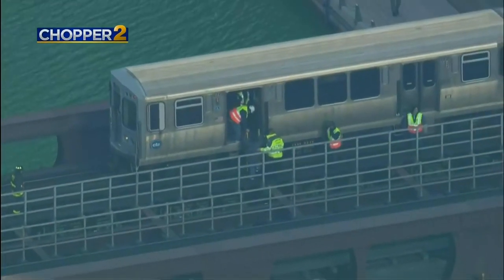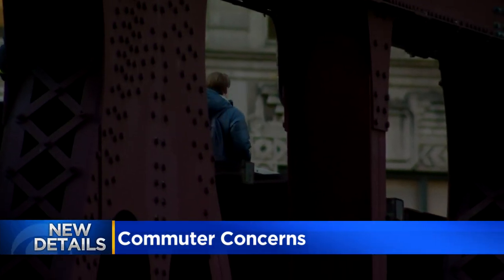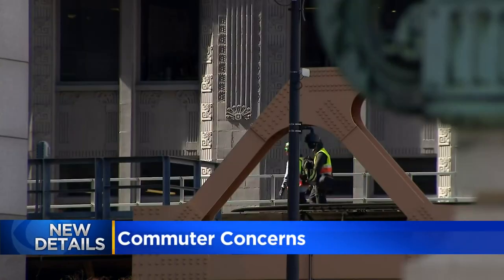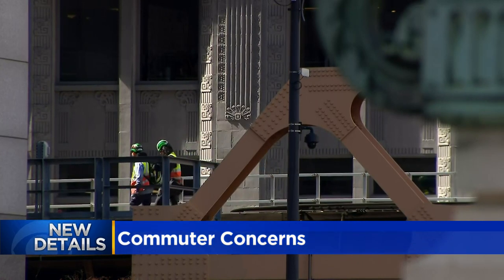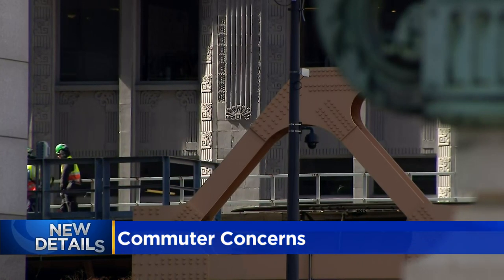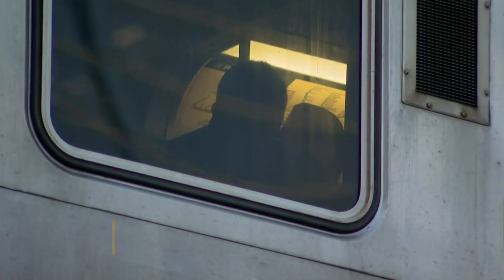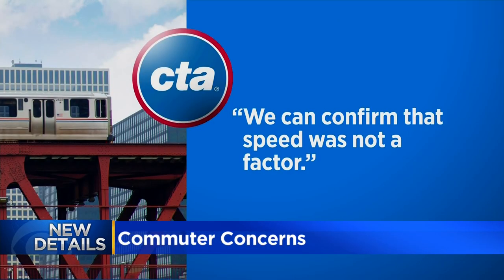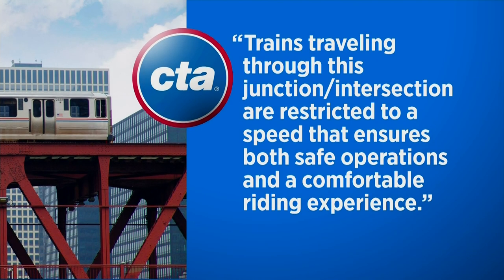Commuter concerns persist a day after CTA train stalls out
The Chicago Transit Authority says a ground fault is to blame for a Brown Line 'L' train getting stalled out on the Wells Street Bridge for hours Tuesday. CBS 2's Sara Machi reports.